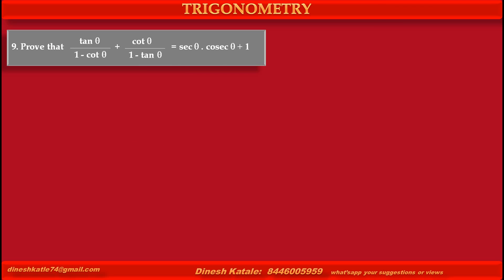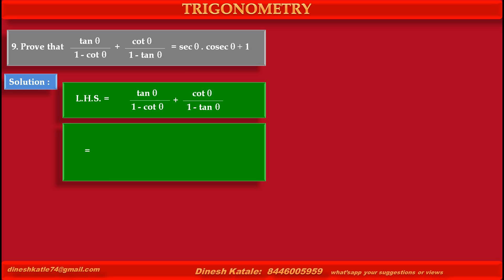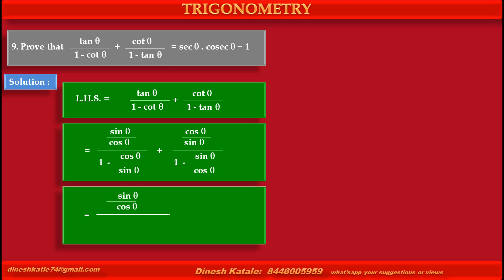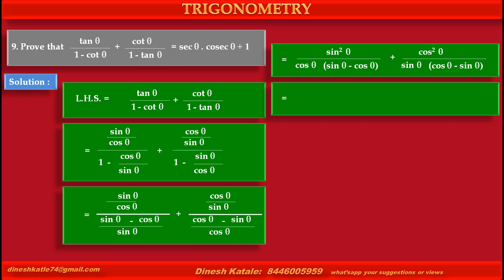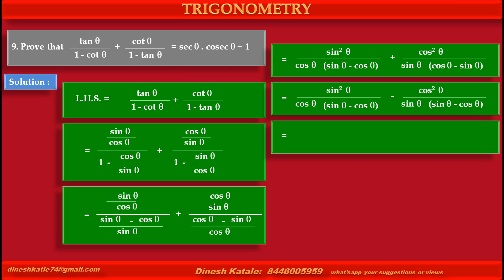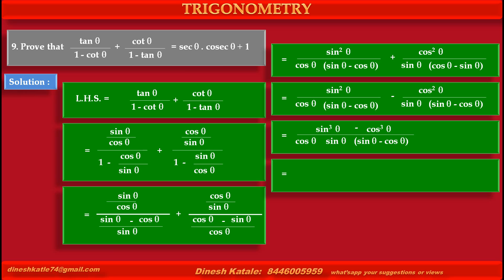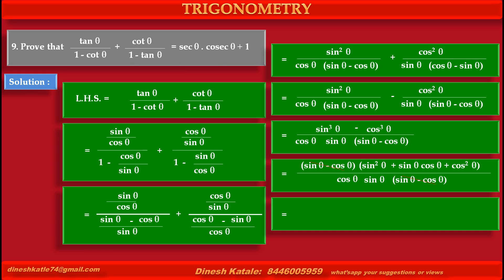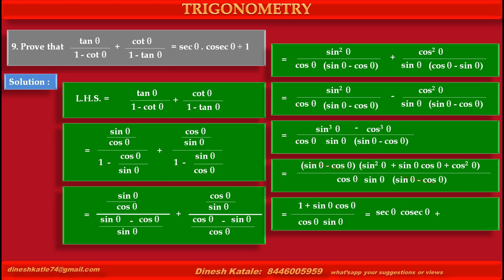19. Prove that (tan A)upon(1-cot A) + (cot A )upon(1-tan A ) = sec A cosec A + 1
Solved Problem of Trigonometric Identities useful for class ix, x, xi,xii and Diploma Engineering SEM1